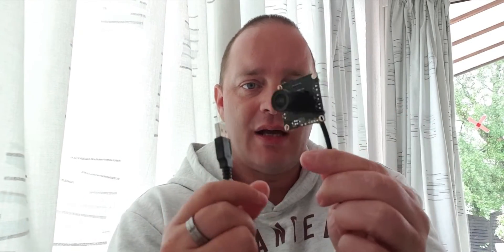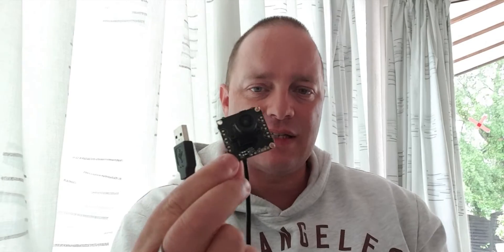DIY Night Vision - USB Camera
The USB camera allows for more flexibility above that of the standard Raspberry Pi NoIR camera. Larger sensor size is the main one.

If you wish to know more about the project all code and resources are here: